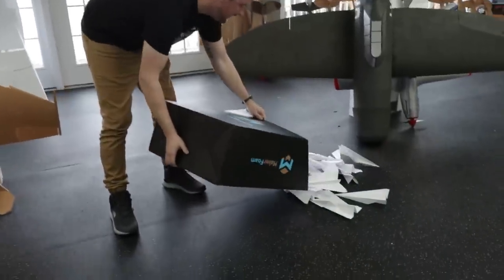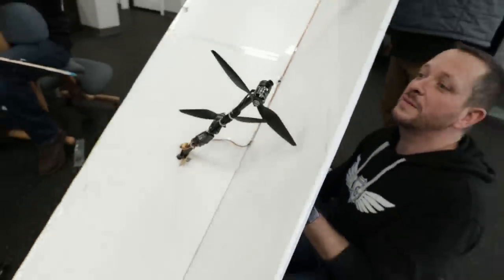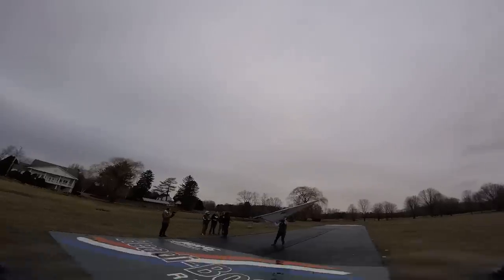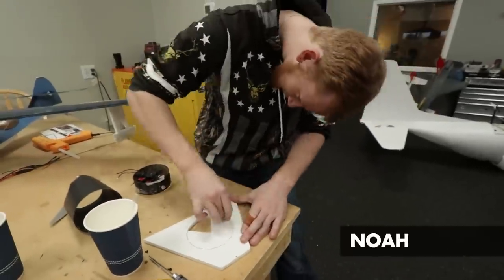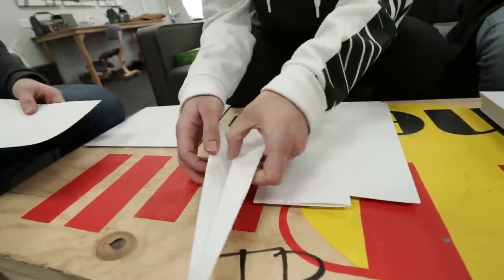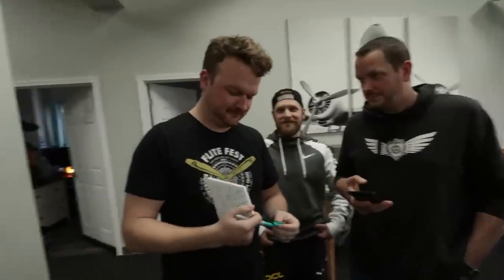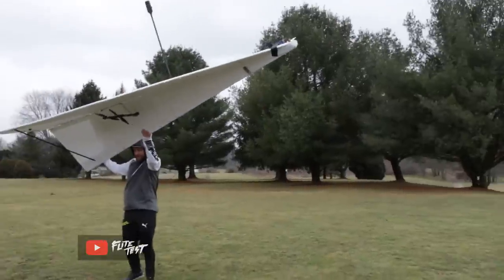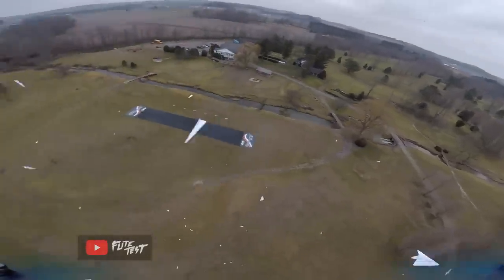Attempting to Drop Hundreds of Paper Airplanes from the World's Largest Paper Airplane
First we made the world's largest RC paper airplane. Now we have to figure out what to do with it... how about make hundreds of paper airplanes and use the giant paper airplane as a paper airplane mothership making paper airplane babies!?

NEW TO THE HOBBY?

Periscope► @flitetest